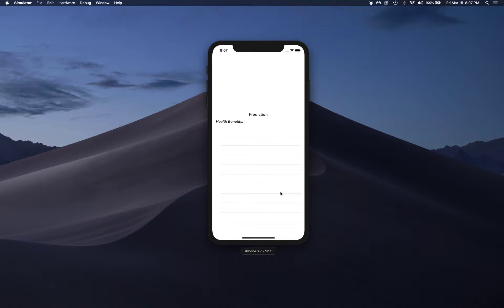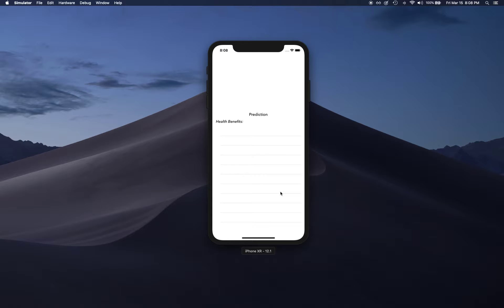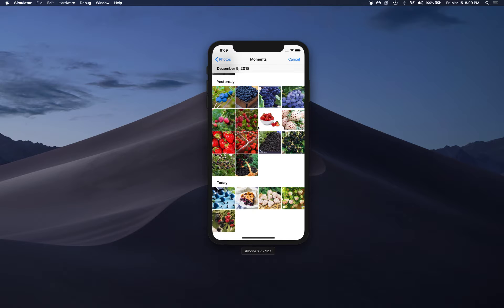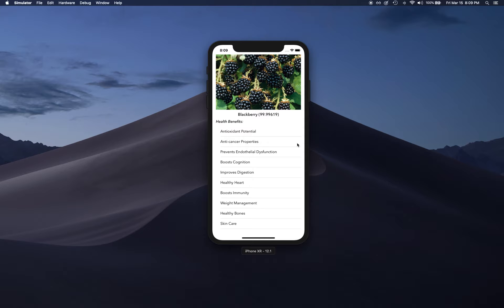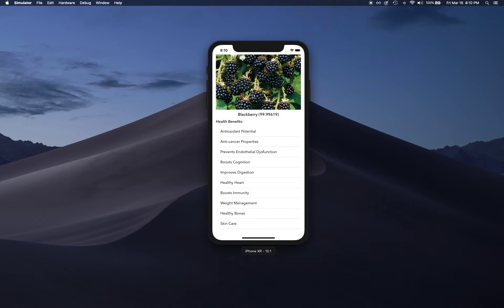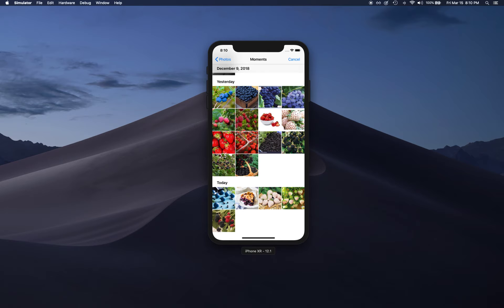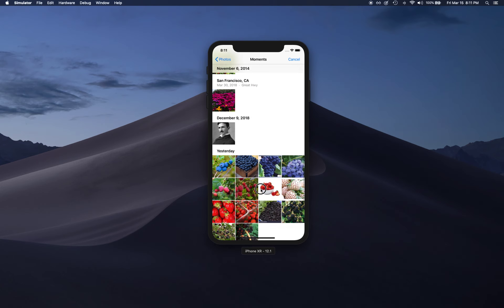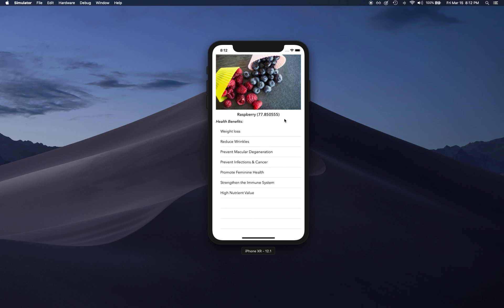Fruit Classification App Demo